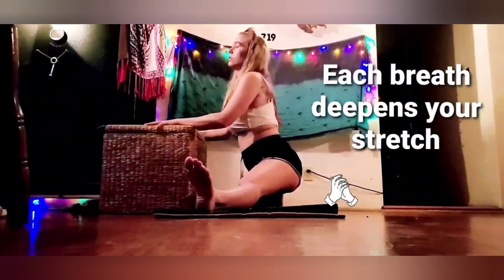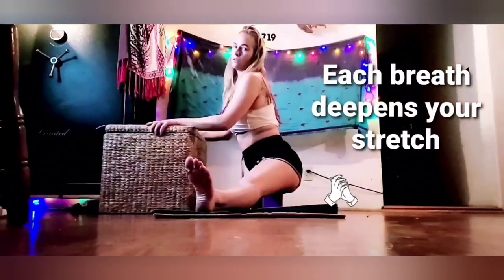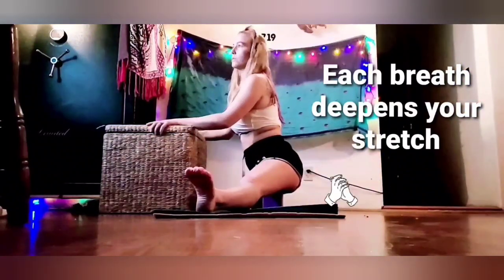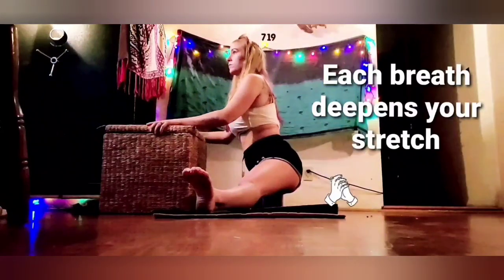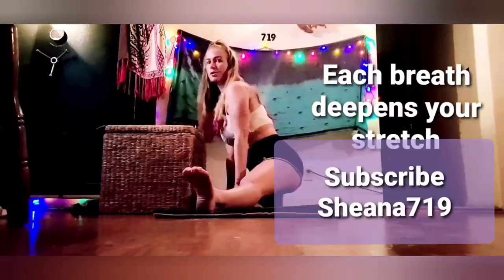🧘‍♀️Middle Splits Stretch Easy With Props🌈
Having a bit of a lazy stretching session. It was a long week but still wanted to get my stretching in so instead of skipping 🙃 stretching I decided to incorporate it into my tv chill time.. If you aren't consistent with your flexibility goals and stretching you can lose all the flexibility you have worked on up until that point. So instead of just skipping altogether be patient with yourself and go with your personal vibe in that moment. Don't quit and remember your WHY...don't forget what brought you on the journey your on in life.

Thank you to all my new subscribers and the beautiful loyal subscribers who have stuck with me through my mothers passing. May she rest in peace, love you mom always and forever!